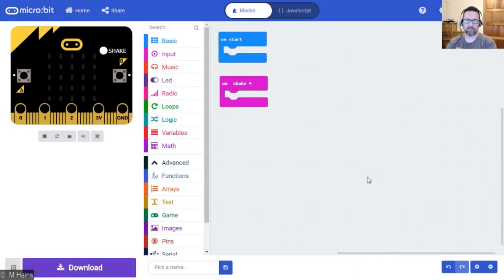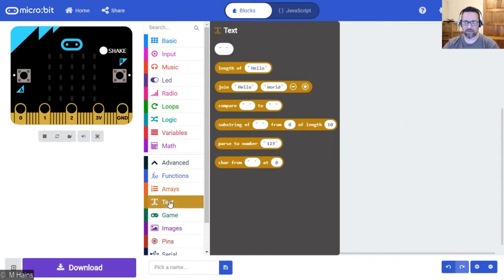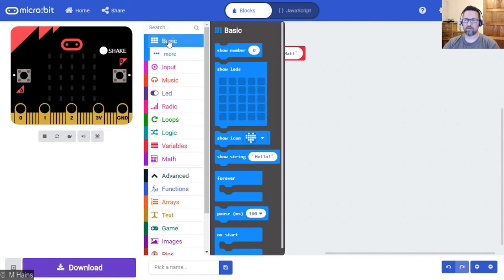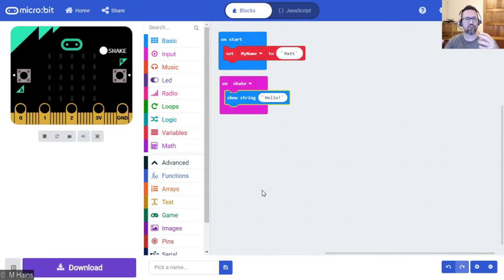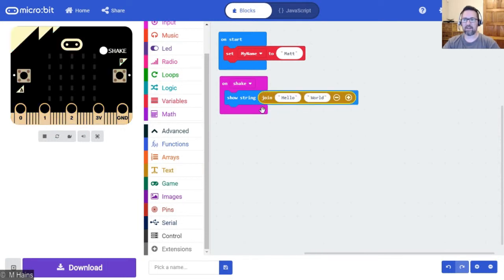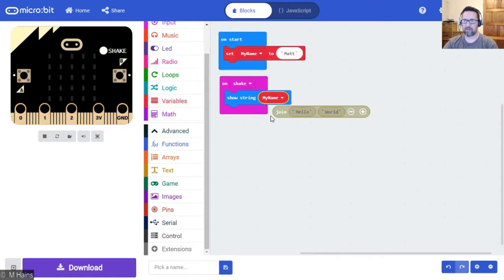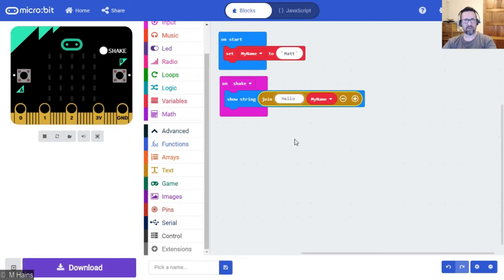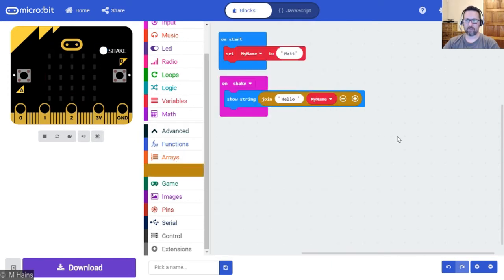Microbit Tutorial 10b - Variables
Tutorial 10b - Learning about how variables work and how to use them in your coding